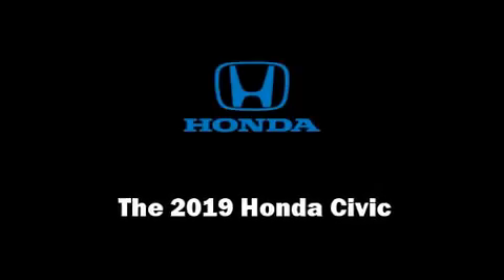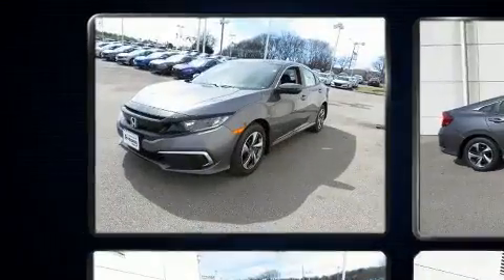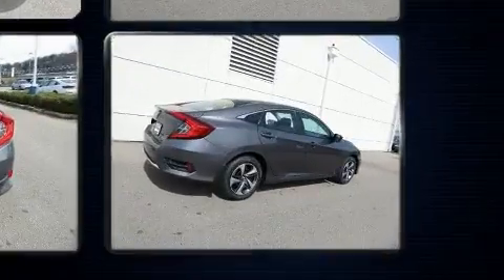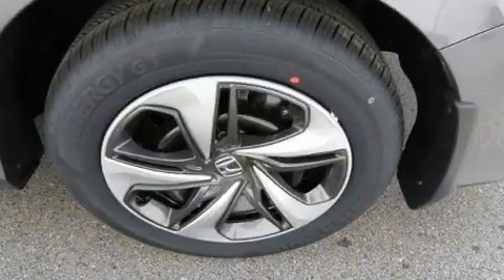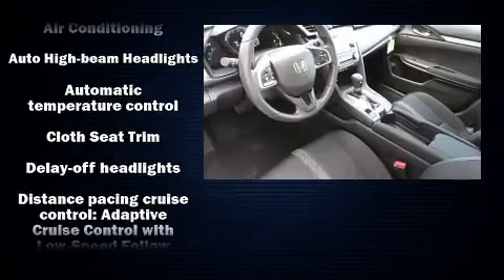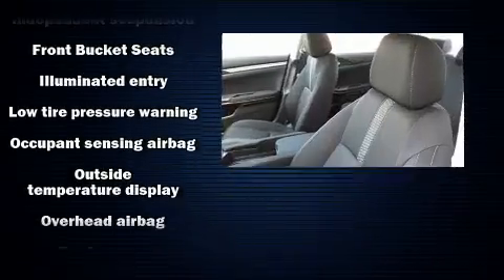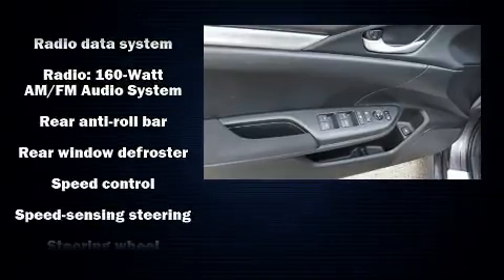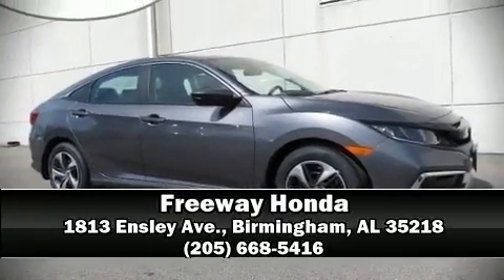2019 Honda Civic LX in Birmingham, AL 35218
Freeway Honda
1813 Ensley Ave.

Come test drive this 2019 Honda Civic This 4 door, 5 passenger sedan is waiting for you to take home! It features a continuously variable transmission, front-wheel drive, and a 2 liter 4 cylinder engine. A wealth of standard features means that you no longer have to sacrifice. Such as cruise control, a tachometer, fully automatic headlights, telescoping steering wheel, power door mirrors, lane departure warning, power windows, and remote keyless entry. Audio features include an AM/FM radio, and 4 speakers, providing excellent sound throughout the cabin. Honda ensures the safety and security of its passengers with equipment such as: dual front impact airbags, head curtain airbags, traction control, brake assist, a panic alarm, and 4 wheel disc brakes with ABS. With electronic stability control supplementing mechanical systems, you'll maintain precise command of the roadway. We have the vehicle you've been searching for at a price you can afford. Stop by our dealership or give us a call for more information.